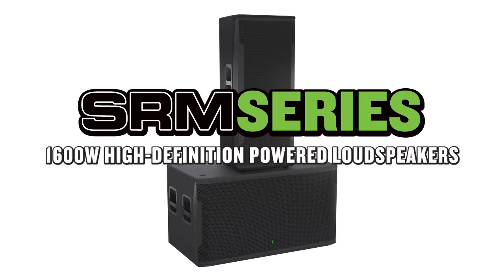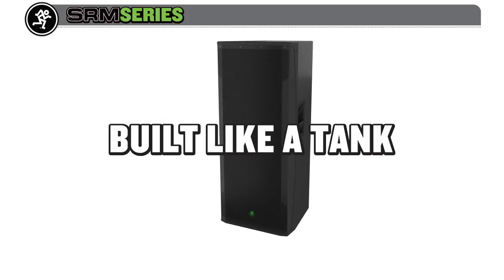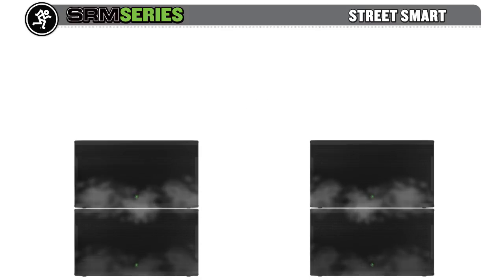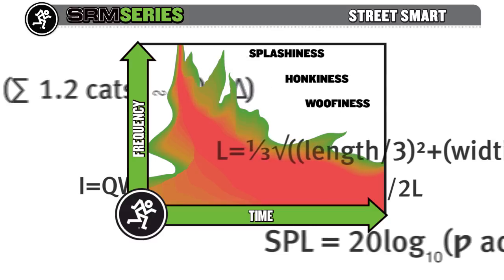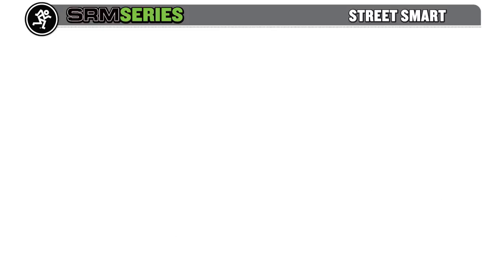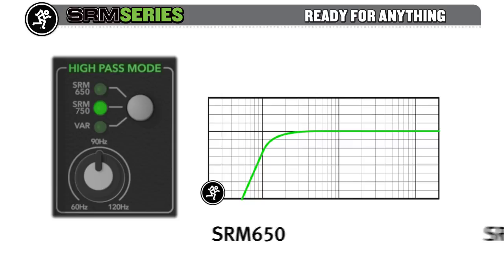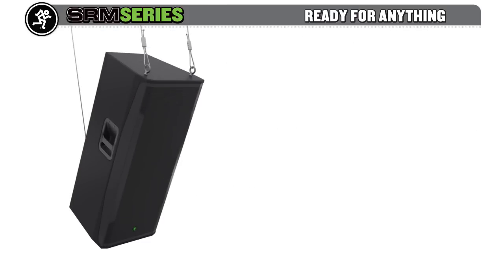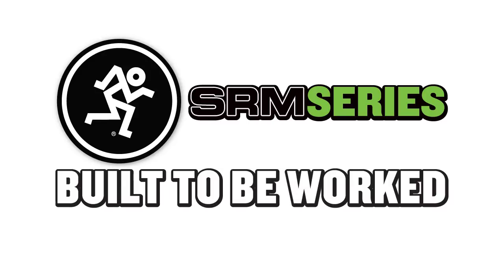Mackie SRM750 and SRM2850 - SRM 1600W High-Definition Powered Loudspeakers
Two new models join the Mackie SRM family - The SRM750 1600W Dual 15" High-Definition Powered Loudspeaker and the SRM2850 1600W Dual 18" Powered Subwoofer.

About the SRM750:
The Mackie SRM750 Dual 15″ 1600W High-Definition Powered Loudspeaker delivers a high-output, high-definition solution in a professional-grade all-wood design with the clarity and simplicity you demand. Featuring Mackie High Definition Audio Processing™ and optimization tools like application-specific speaker modes and a feedback destroyer, the SRM750 is the ultimate dual 15″ PA speaker.

About the SRM2850:
Mackie's SRM2850 Dual 18″ Powered Subwoofers is "Built-Like-A-Tank," delivering 1600W of floor-shaking low end performance in a rugged, professional-grade design built for the road. Features include a variable crossover for simple system integration plus Smart Protect™ DSP to protect your investment. The SRM2850 delivers the high-output low end performance you demand.